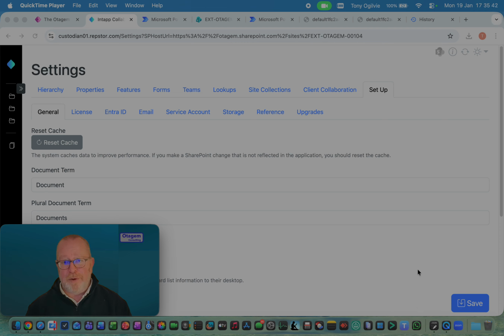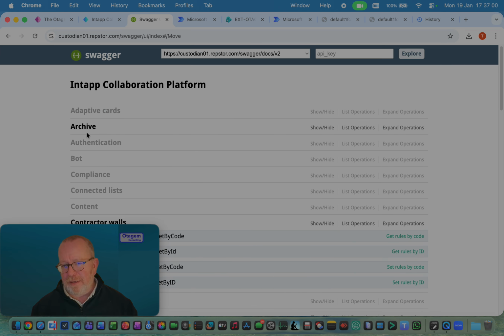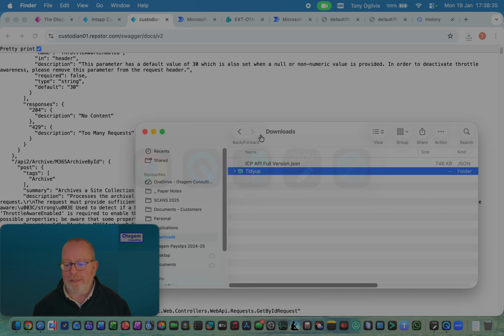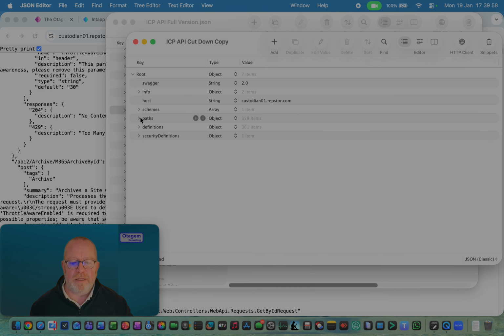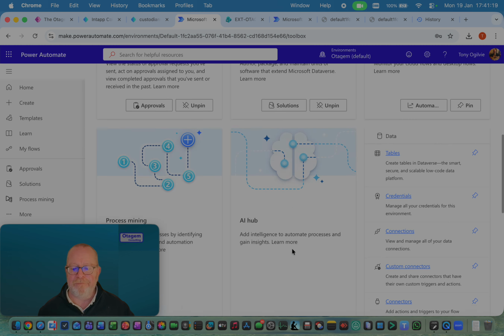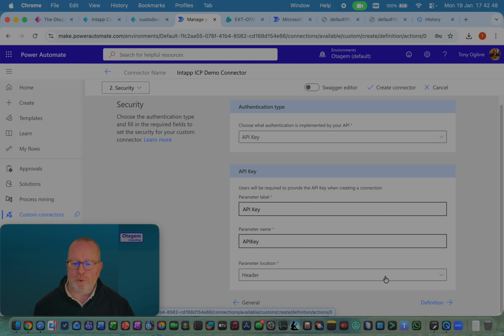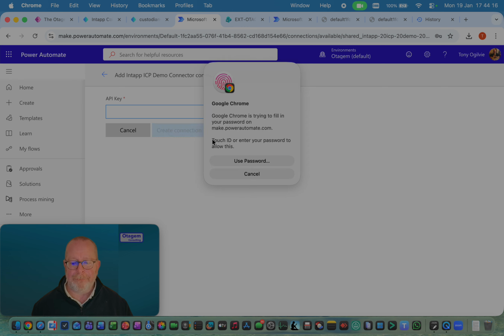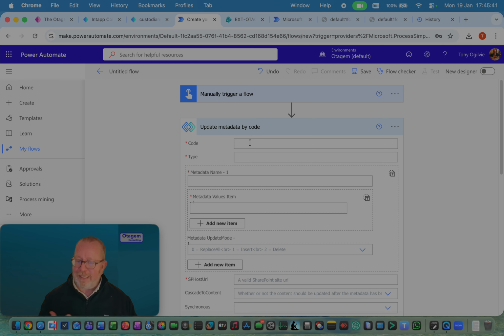Setting up the Intapp ICP Platform API Connector for use within Microsoft Power Automate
In this short video, Tony shows how much fun you can have setting up a Power Automate Connector to allow easy API calls onto the Intapp Collaboration Platform (ICP) API from within Microsoft Power Automate 😁🤓